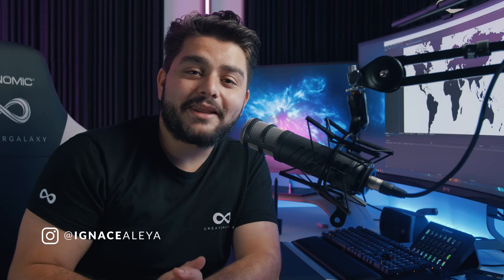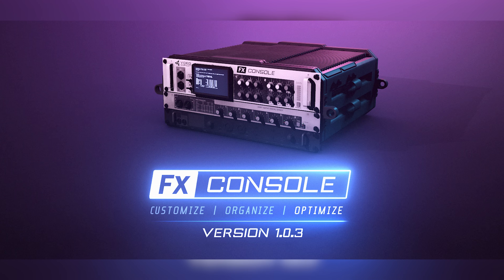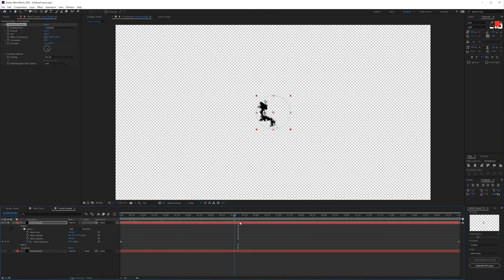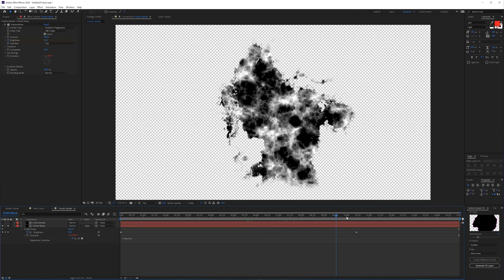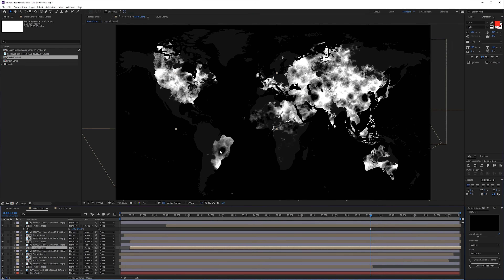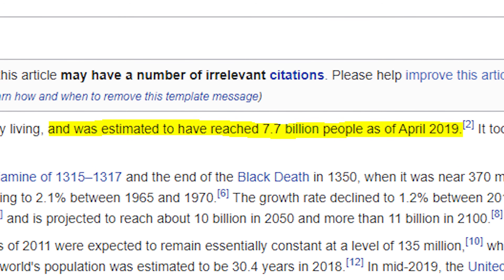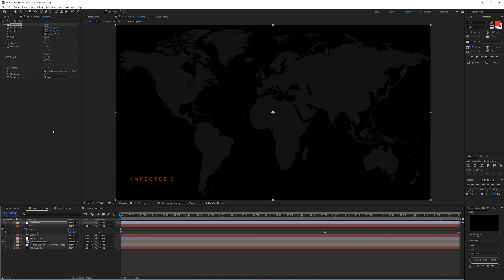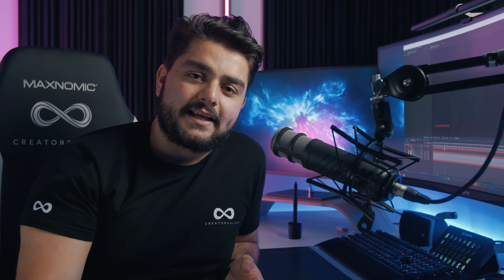Virus Spread Effect in Adobe After Effects Tutorial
In today's video you'll learn how to create a virus spread visualization map in adobe after effects. This technique can be used for any type of visualization.

Chapters:
0:00 Introduction
0:13 Information
1:06 Start Tutorial
13:23 Outro